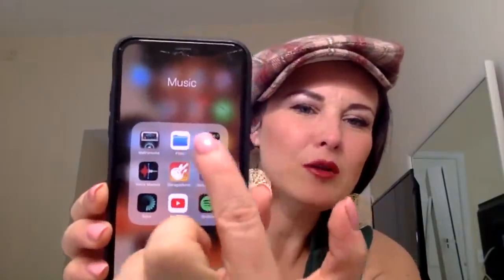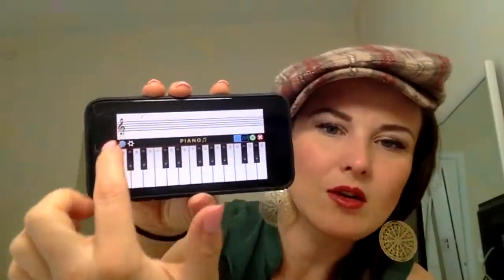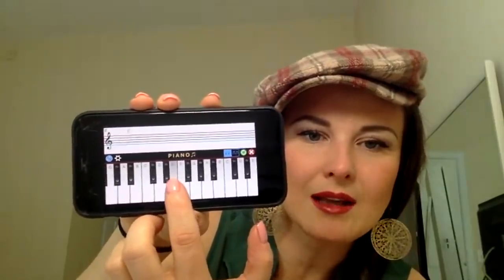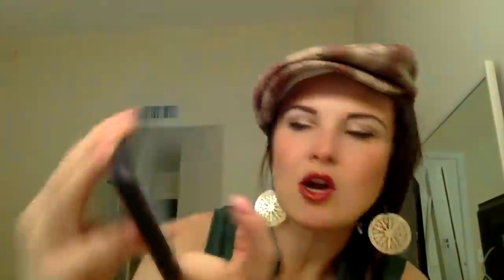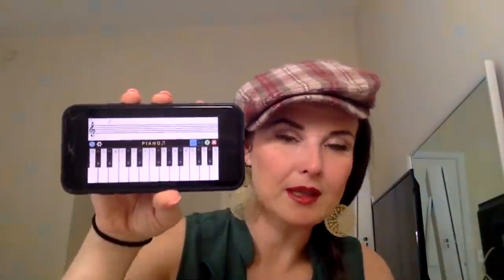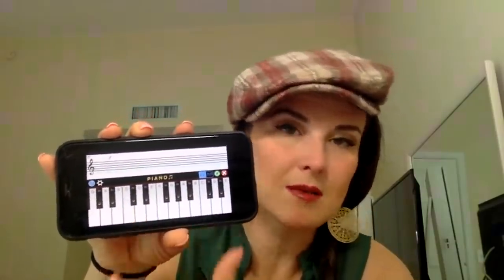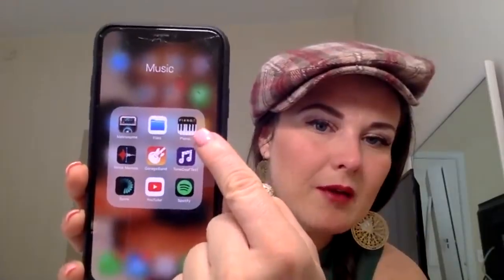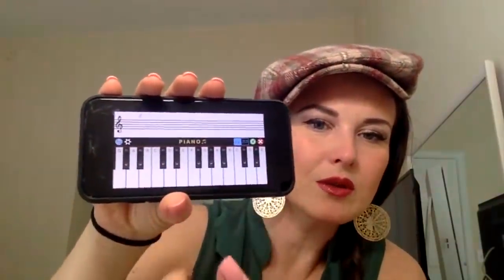LIVE Q&A and Vocal Workshop with Tara Simon!! (1/31/19)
Open Q&A. Ask me anything!

Learn 3 Secrets to Singing that NO ONE talks about in this FREE workshop!

In-Studio/Online Lessons!

-Tara Simon of Tara Simon Studios